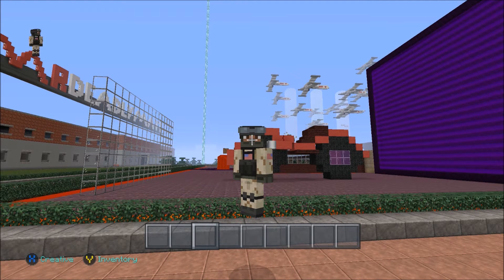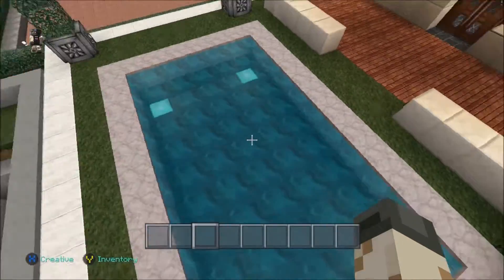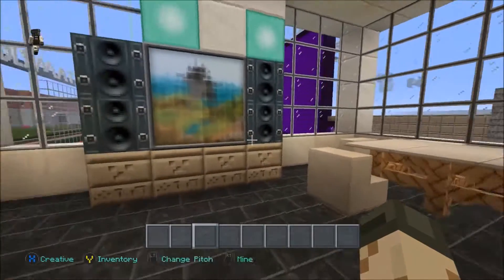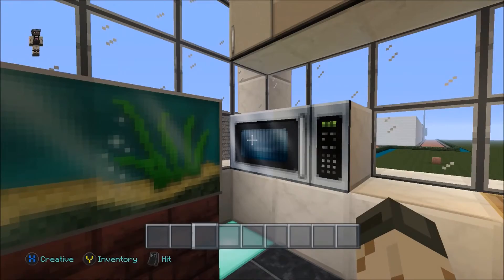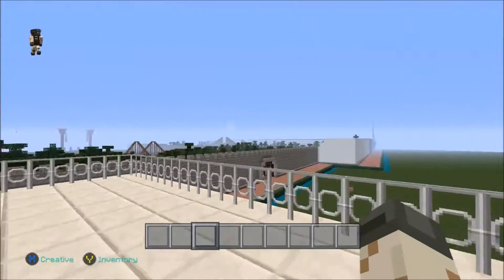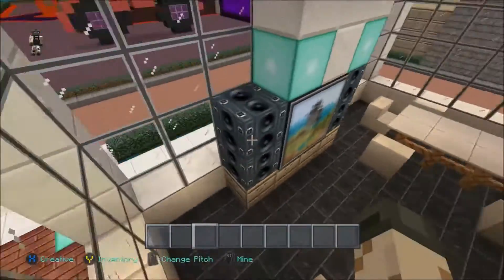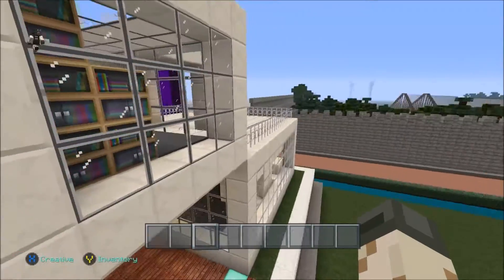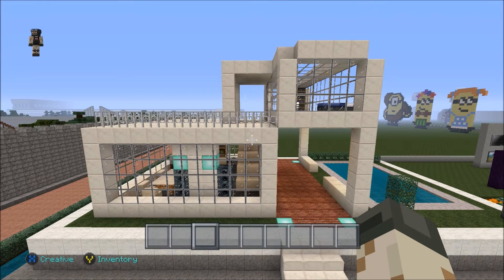Minecraft Xbox Modern House Build Showcase